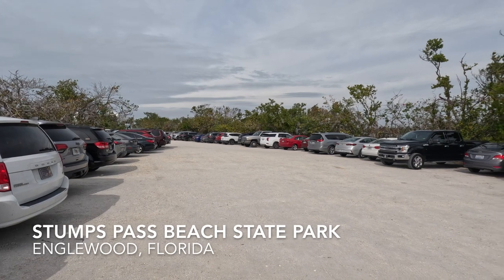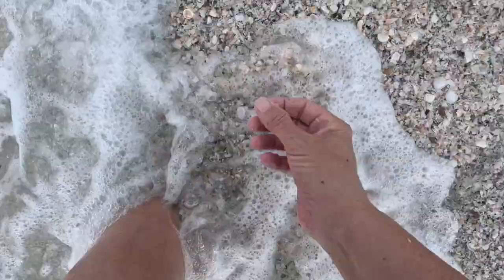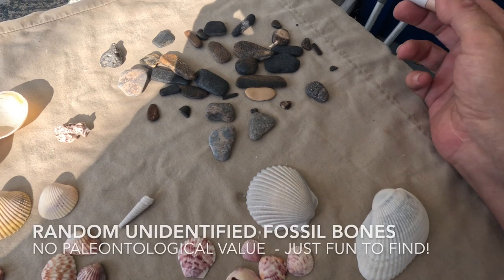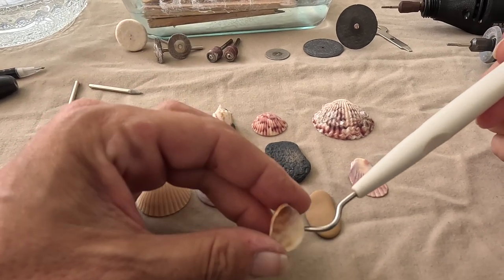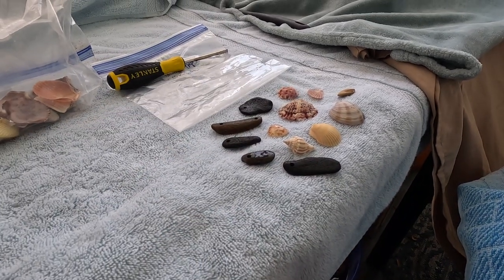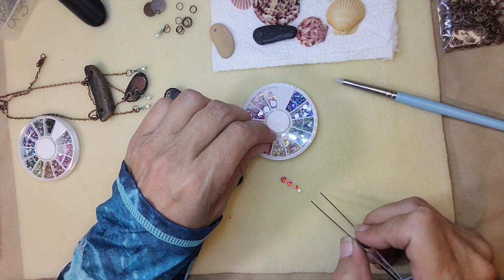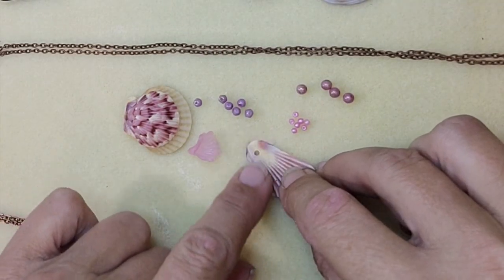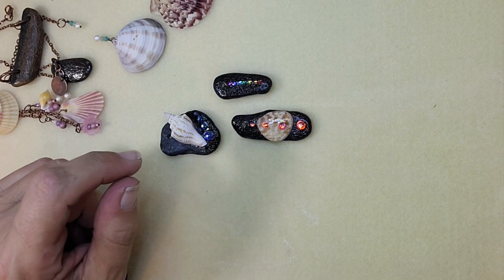**POST-IAN** Stumps Pass 1st Trip part 2 of 2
Hurricane Ian wreaked havoc on the lower southwest gulf last fall. One of the   beaches we frequent for shells and shark's teeth, Stump Pass State Park, was heavily damaged and took months to reopen.

When it finally did, we went down to check out how the park fared. Have a look and see for yourself... there was damage, yes -  but big changes on the beach too. Had ad an incredible outing gathering some shells and lots of tiny fossil shark teeth!

in Part 1 we find all sorts of goodies
in part 2 we find more, do some ID, and create some great stuff with the finds!

Echoue Bijoux is French for "Washed Ashore Jewelry". Join Michelle as she collects then creates from the shells she finds at the beach. Learn to identify the shells of southwest Florida, see live sea critters, spot rare shells, collect fossils -  then see things get made into amazing jewelry, holiday ornaments, home decor and more! Tool lessons, pro tips, and an amazing selection of jewelry techniques - Michelle is a many-times-published artist & instructor with skills in jewelry stringing, wire wrapping, beading, bead embroidery, shell crafting, home decor, scrapbooking and paper arts, fiber arts, and more. Get fresh and hip ideas with some visual how-to for what to do with your own beach treasures!

Support local business, while embracing ethical & sustainable style for your wardrobe and home :)

You even get a link to which video your jewelry was made in at the online store listing description! See your piece from find to finish :)

New Channel Shorts posted Daily!